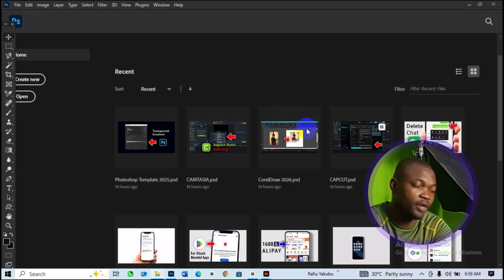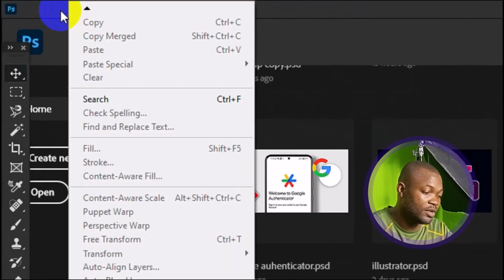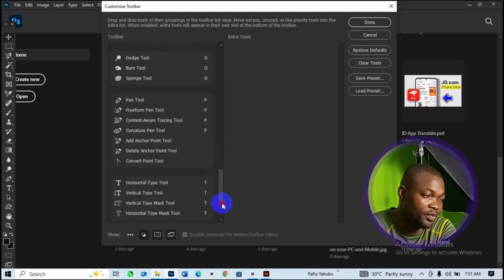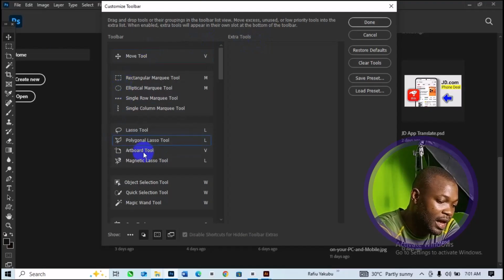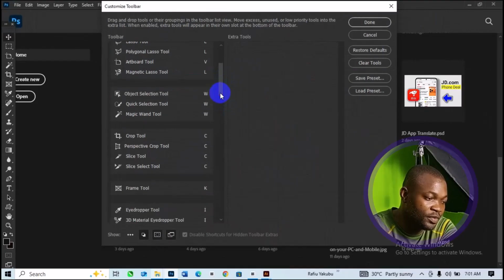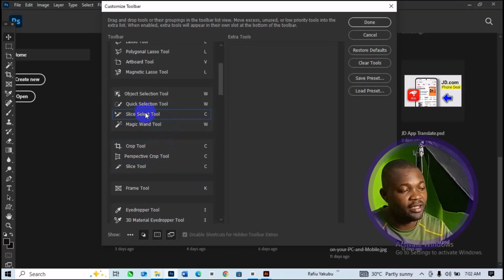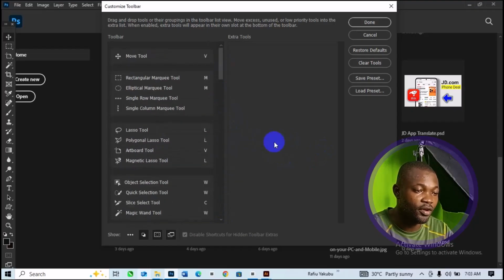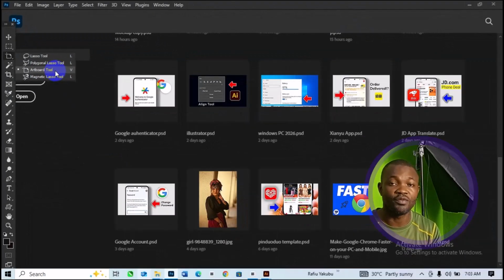How to Customize Toolbar Settings in Photoshop